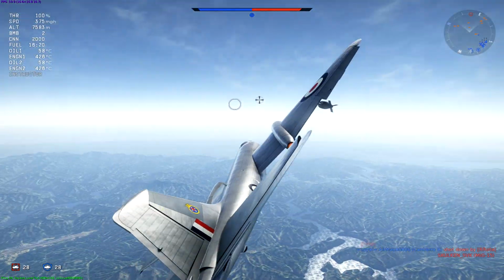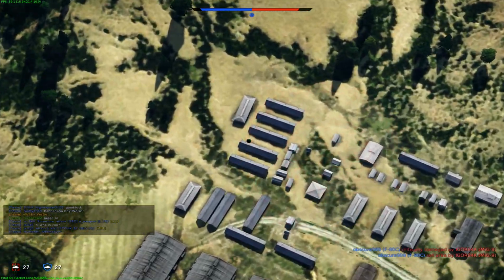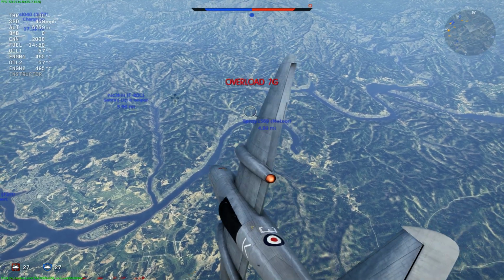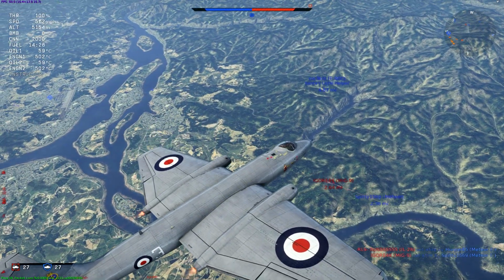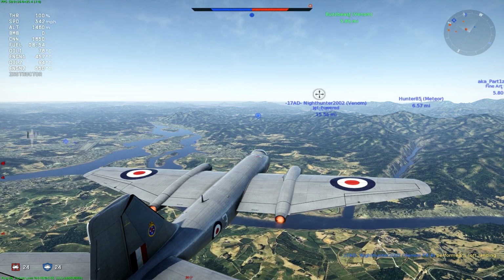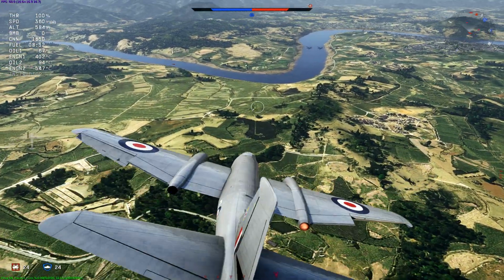" Cannon Canberra " - War Thunder [RB B(i)6 Canberra]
Take care!

- WeBe

PC specs:

CPU: Intel Core i7 4790
CPU Cooler:  Corsair H80i Water Cooler
Motherboard:  NEW! Asus Maximus VII Hero
RAM: 16GB Corsair 2400mhz Vengeance Pro (2x8GB)
Hard Drive:  2TB S-ATAIII 6.0Gb/s
Secondary Hard Drive: Samsung 120GB 840 Evo SSD
Graphics card: Asus GeForce GTX 980 4GB Strix OC
Case: NZXT H440 White
PSU:  750W Corsair RM Fully Modular